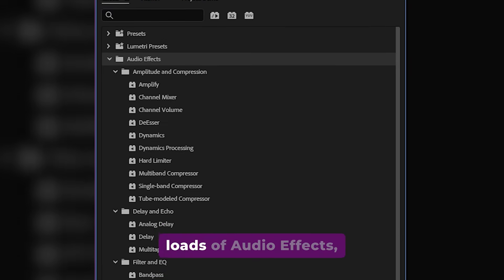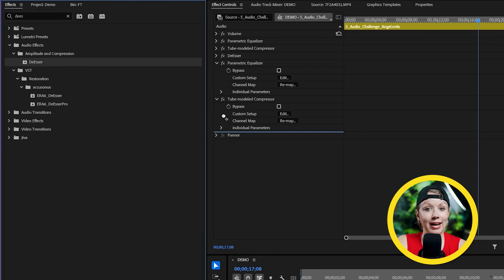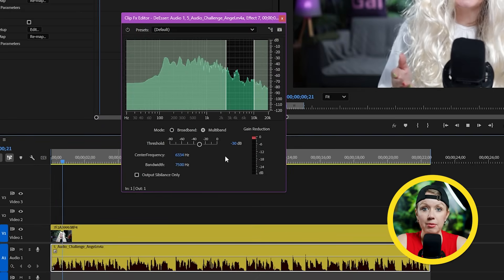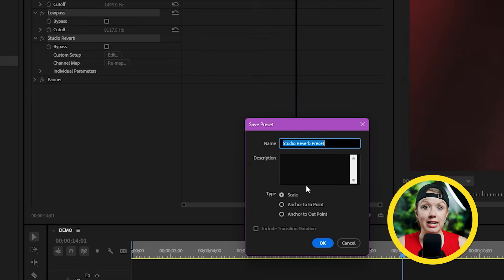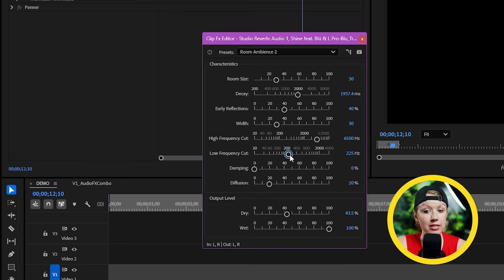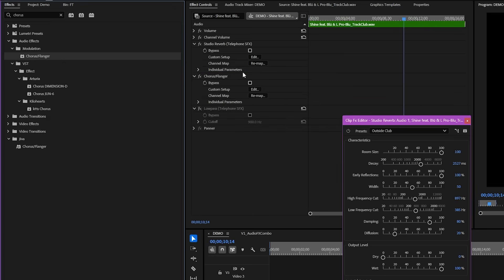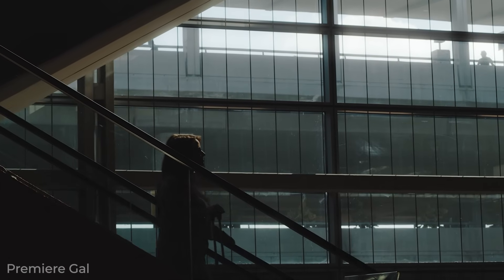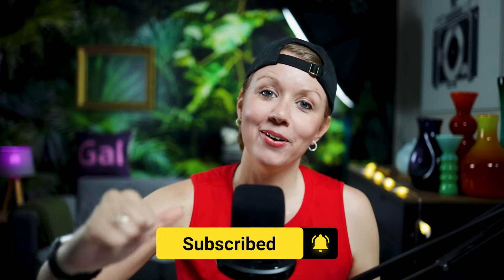9 Useful and Creative Audio Effects for Video Editors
Get customizable music for your videos with Track Club, get 2 extra months free with my

Here is the list of presets:
1. Hologram
2. Mall Speaker
3. Monster
4. Phone Speaker
5. Through Wall
6. Underwater
7. Voice Over (Clear Voice)
8. Wobbly
9. Zone Out

Premiere Pro has loads of audio effects, but not a lot of people know about them. In this video, I’m diving into nine different audio effect combinations that are both fun and useful. Whether you want to make your voice sound wobbly or create a professional audio sound, I’ve got you covered! I’ll show you how to use effects like flanger, pitch shifter, and EQ to elevate your audio game. Plus, I’ll share tips on how to make your audio sound like it’s coming from a tiny iPhone speaker or even underwater! You’ll learn how to create unique sounds that can transform your projects and keep your audience engaged.

By the way this is the microphone I use in this video, RAY Mic by Lewitt Audio or on B&H

You will need an XLR cable with this mic too
And you'll need to use it with an audio interface to convert the XLR signal, I use the Lewitt Connect 2 Interface, you can buy the combo with the Lewitt Ray mic and Connect 2
GAL's TOOLS & GEAR
TIMECODE CHAPTERS
00:00:00 - Introduction
00:00:17 - Creating a Wobbly Voice Effect
00:01:53 - Making Your Voice Sound More Professional
00:05:18 - Creating an iPhone Speaker Effect
00:07:35 - Track Club Music
00:09:00 - Creating a Through the Wall Effect
00:10:38 - Creating a Zoning Out Effect
00:11:29 - Creating an Underwater Sound Effect
00:13:08 - Creating a Monster Sound Effect
00:14:38 - Mall or Airport Speaker Sound Effect
00:16:11 - Hologram SciFi SFX
00:16:47 - Conclusion